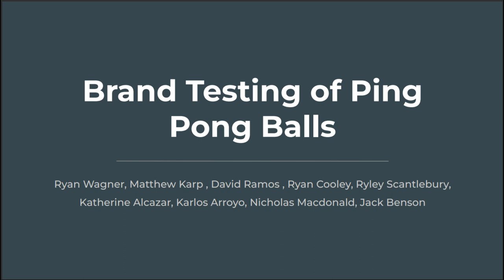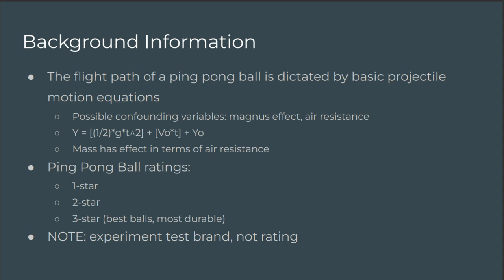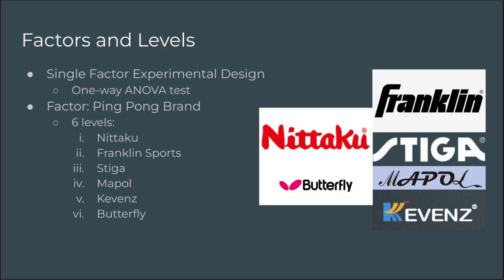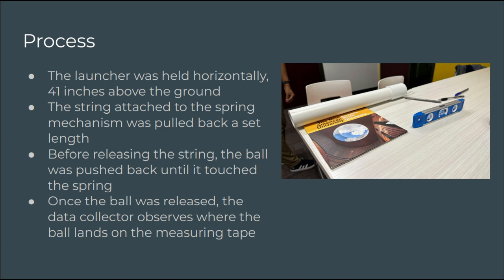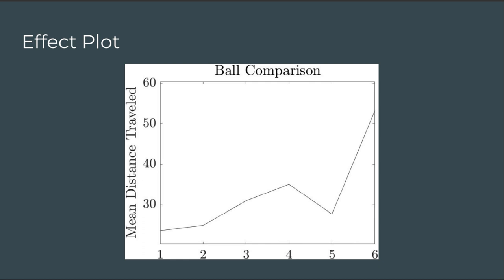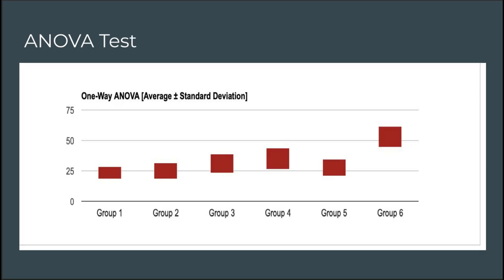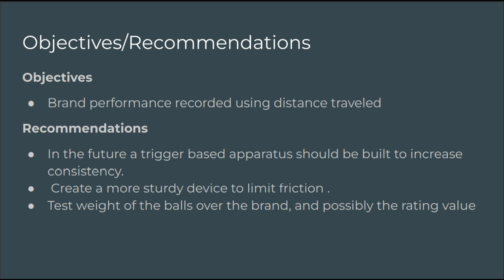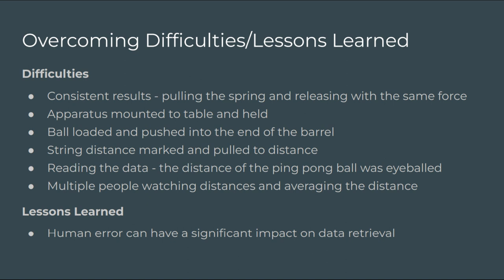Fall2022-MAE 301-Investigation of Ping Pong Balls